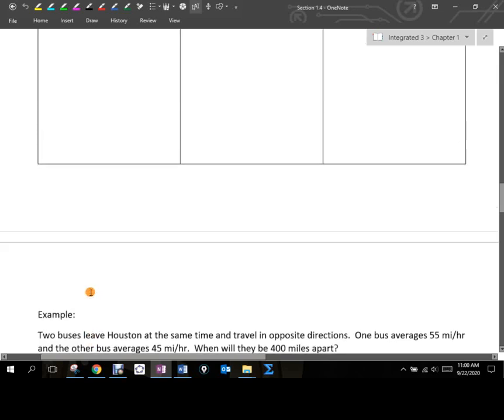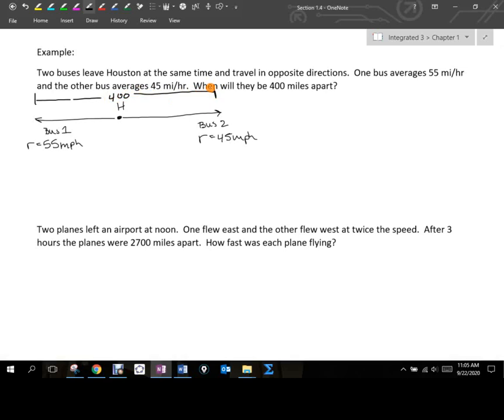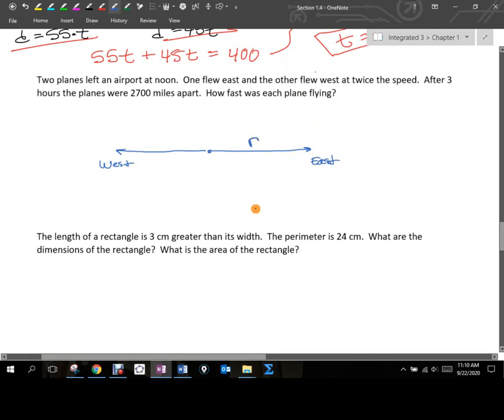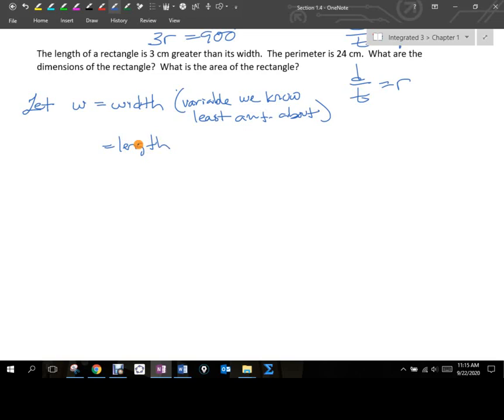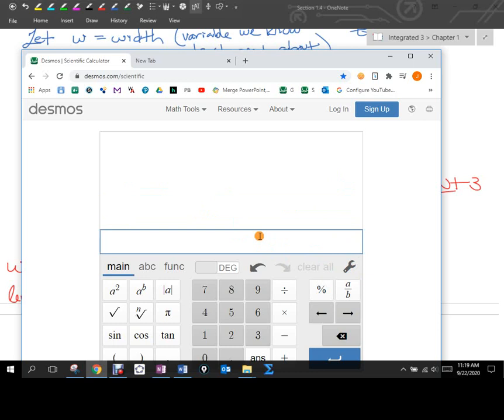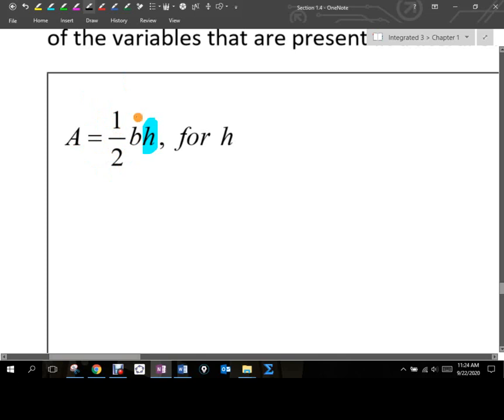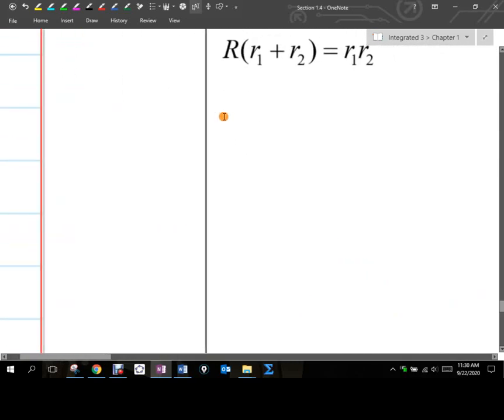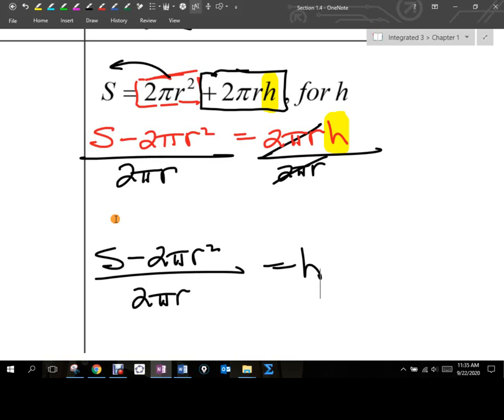9 22 20 Int 3 Section 1 4 Day2